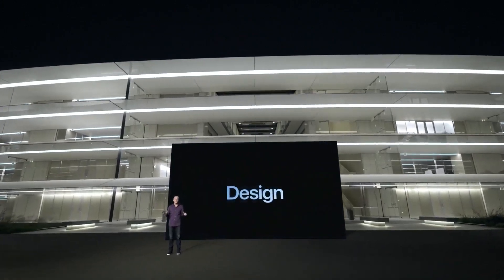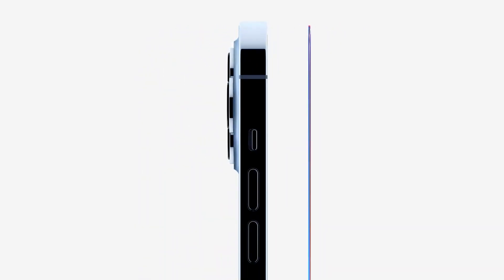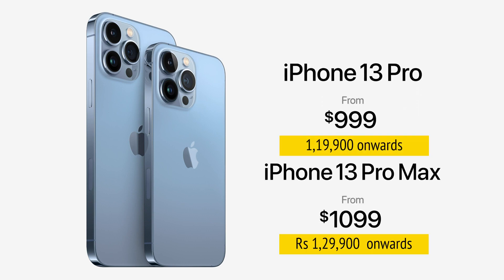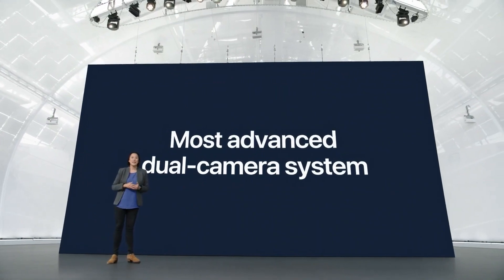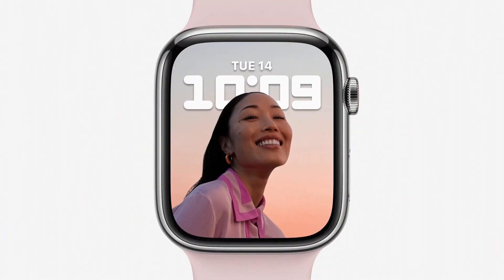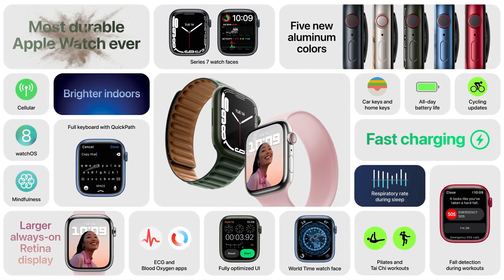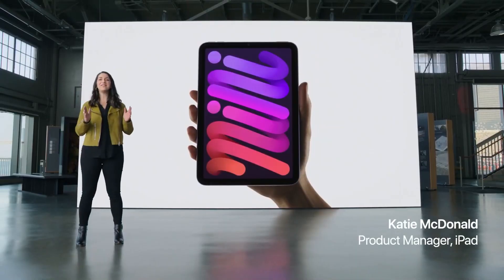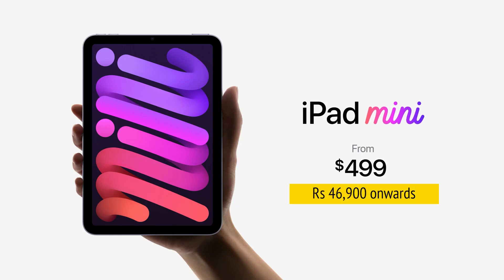Apple iPhone launch event in under 7 minutes: iPhone 13 series, iPad Mini and Apple Watch series 7